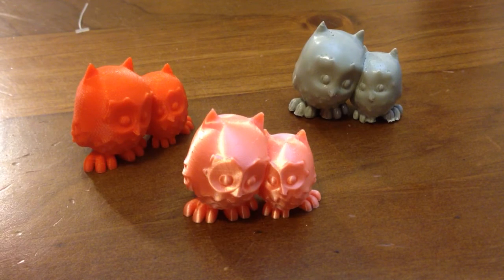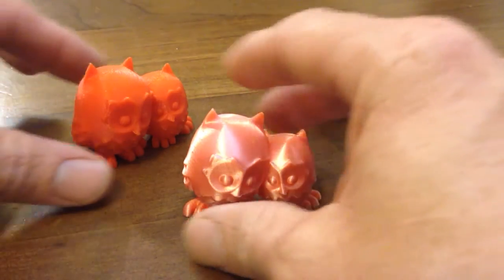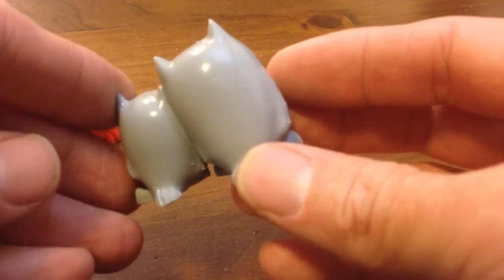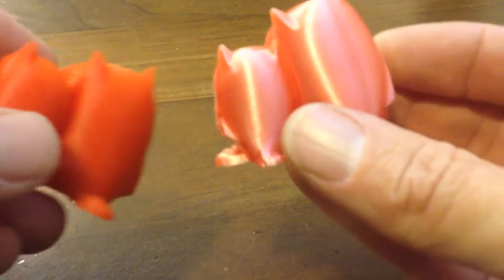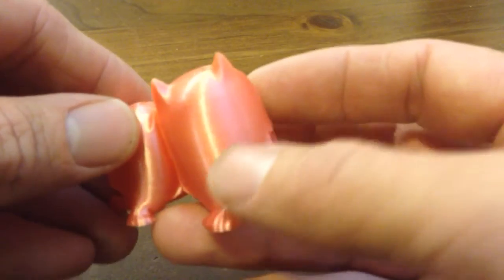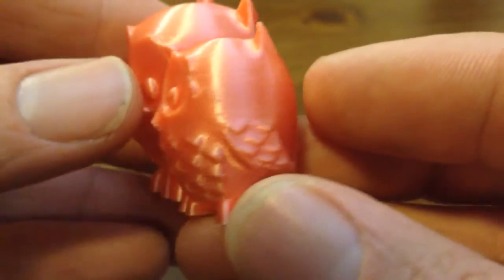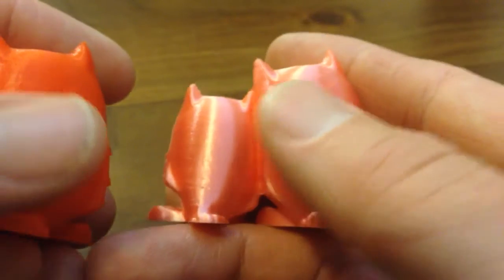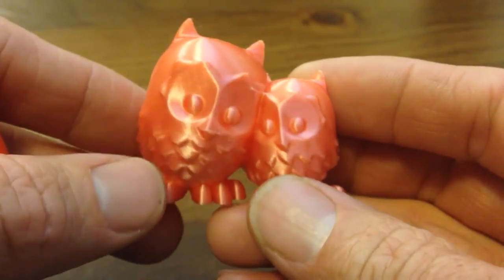Review of X3D silky 3D printing filament - printed on a Wanhao i3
Review of X3D silky 3D printing filament